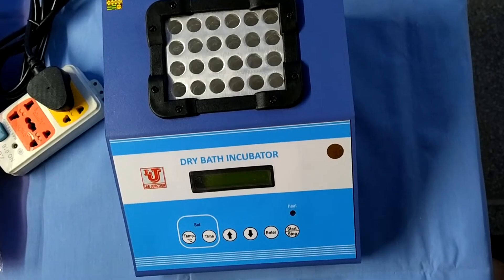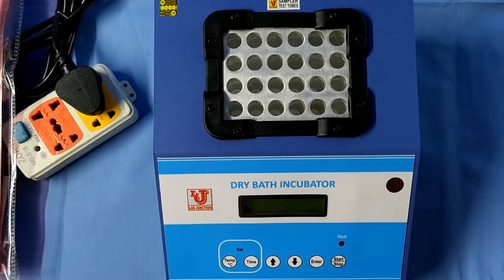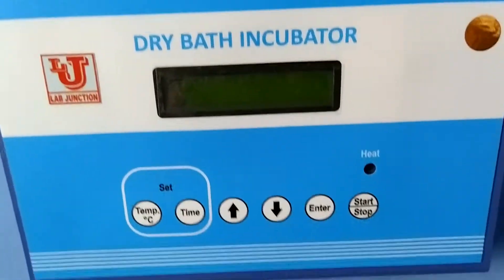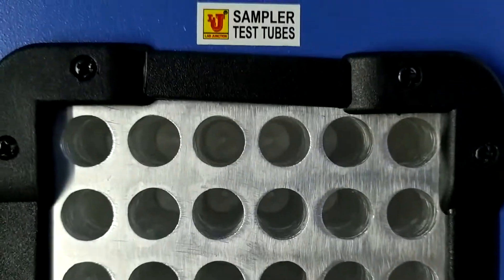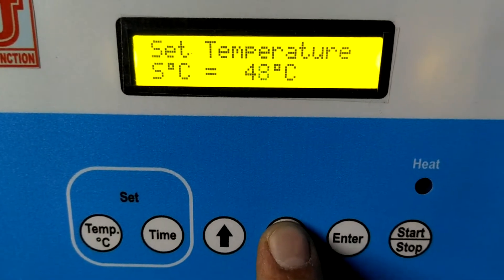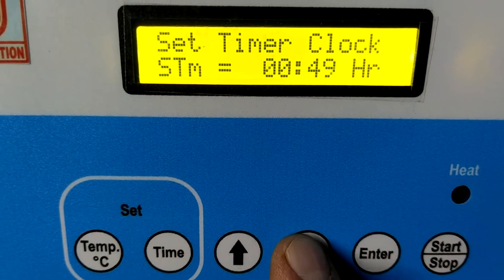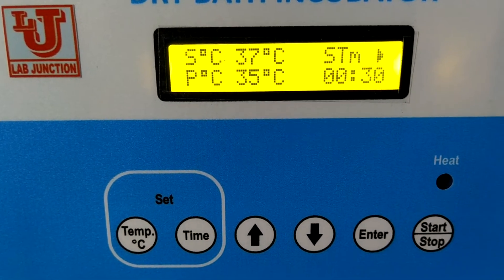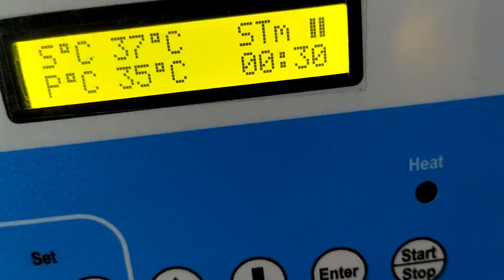LJ 352 Lab Junction Dry Bath Incubator Range 5 to 50 C LJ 352 as per Quality Standards.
Lab Junction Dry Bath Incubator Range  5 to 50 C LJ-352 as per Quality Standards.
Lab Junction’s Dry Bath Incubator LJ-352 is a microcontroller based instrument designed to control the heating of thermally conducting block. The block is fabricated to fit in 24 test tubes of 12mm dia. The test tubes contact the walls of the block to provide constant precise temperatures to the test tubes contents. The output of the heater is controlled by means of a precision temperature sensor and highly sensitive automatic electronic temperature controller.
It is widely used in samples cultivation, preservation and reaction, DNA amplification, pre- degeneration of electrophoresis and solidification. It is used in the clinical, pharmaceutical, chemical, food safety, environment and quality inspection etc.